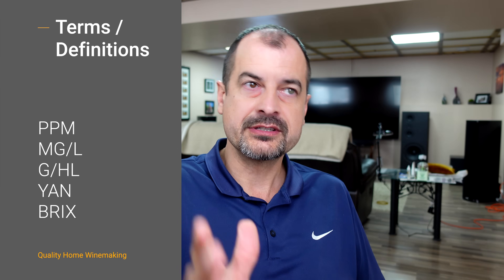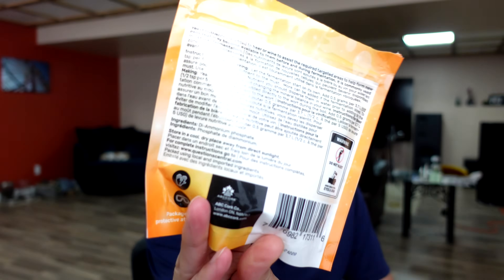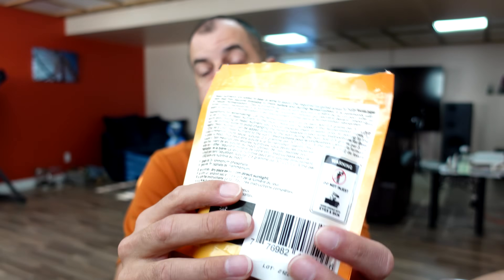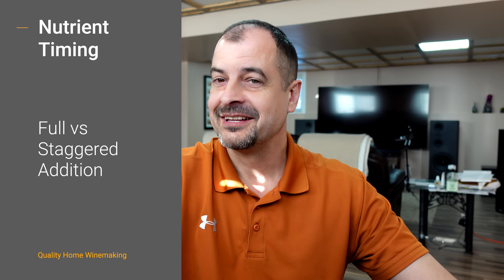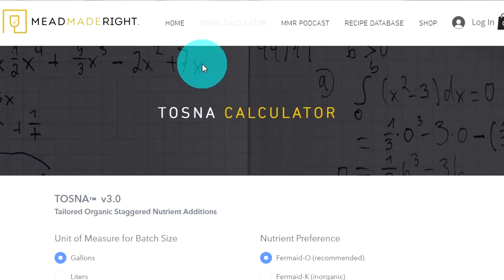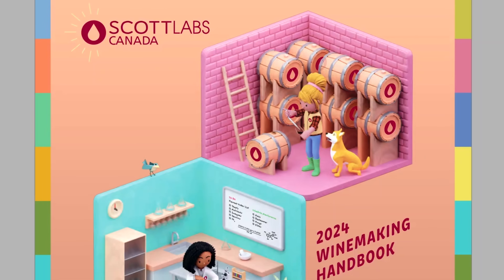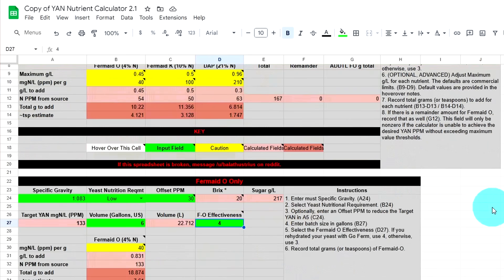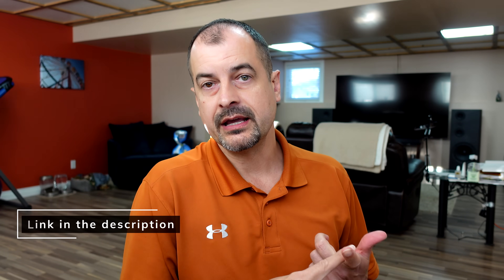The Easiest Guide to Yeast Nutrients for Better Home Wine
In this video, I demystify the complex world of yeast nutrients and their crucial role in crafting exceptional homemade wine. For a long time, understanding how yeast nutrients impact the final product has been a struggle for me. But after extensive research, I'm breaking it down to make it simple and understandable for every home winemaker. We'll cover essential units of measure, key terms like parts per million, grams per 100 liters, Brix, specific gravity, and the all-important Yeast Assimilable Nitrogen (YAN). My goal is to equip you with the knowledge to confidently select and apply the right nutrients for a smoother fermentation and superior wine flavor.

I'll also discuss different types of yeast nutrients, comparing common options like Diammonium Phosphate (DAP), Fermaid K, and Fermaid O. You'll learn why some are better than others for promoting a stable and flavorful fermentation, and how to avoid pitfalls like off-flavors. We'll explore nutrient timing, including the best practices for staggered additions versus adding all nutrients at the beginning. While measuring YAN precisely at home can be challenging, I'll introduce you to invaluable yeast nutrient calculators that simplify the process, ensuring you provide the optimal amount of nutrients without guesswork. By the end, you'll have a clear roadmap to happier yeast and, ultimately, better homemade wine.

6 Gallon Primary Fermenter
Mixing Spoon
5 Gallon Carboy

Chapters
00:00 - Introduction to Yeast Nutrients
00:30 - Essential Units of Measure: PPM, G/hL, Brix, SG
01:36 - Understanding YAN (Yeast Assimilable Nitrogen)
01:47 - Different Yeast Nutrients: DAP, Fermaid K, Fermaid O
02:50 - The Importance of Organic Nutrients (Fermaid O)
03:10 - Yeast Strain Specific Nutrient Requirements
03:55 - Yeast Nutrient Timing: Staggered Additions
05:15 - Using Yeast Nutrient Calculators: TOSNA and Custom Spreadsheets
06:20 - Comparing Calculators and Scott Labs Handbook
07:20 - My Preferred Yeast Nutrient Spreadsheet
08:00 - Adapting Nutrient Needs for Different Yeast Strains
09:10 - Conclusion and Resources